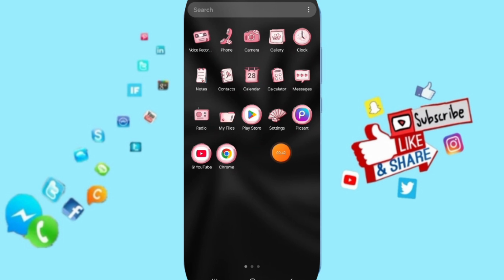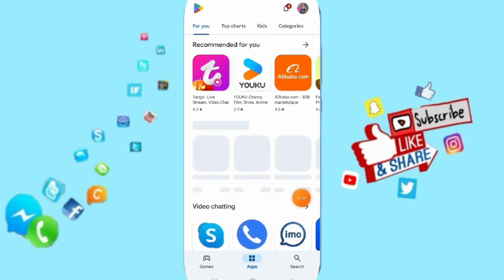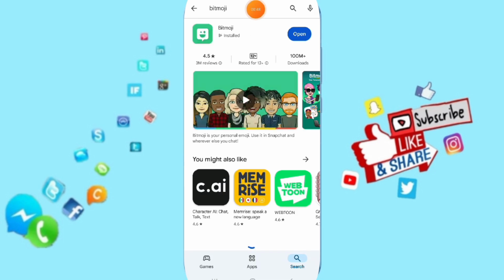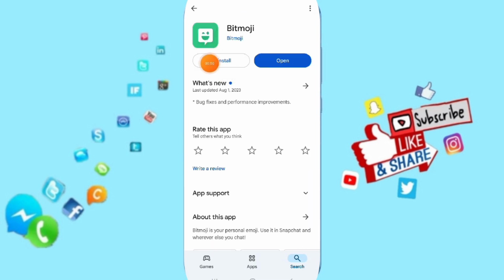How To Fix And Solve Not Responding On Bitmoji App | Final Solution